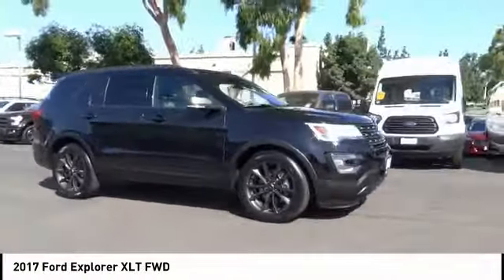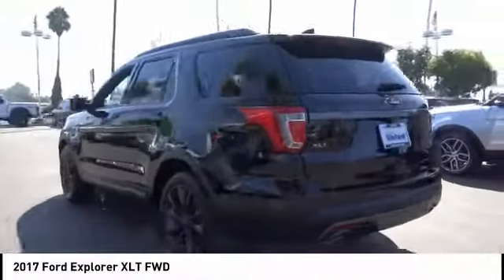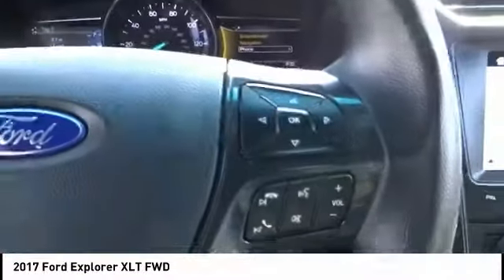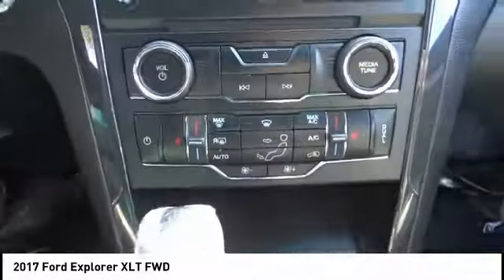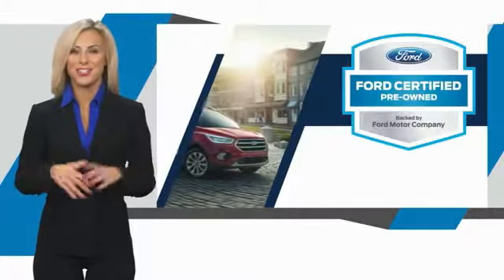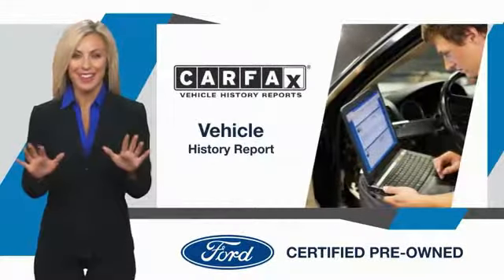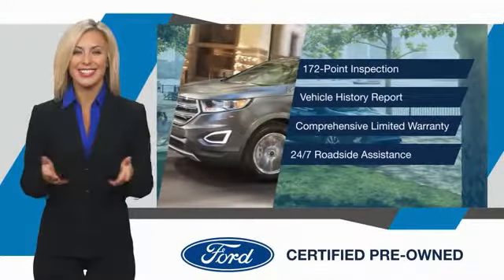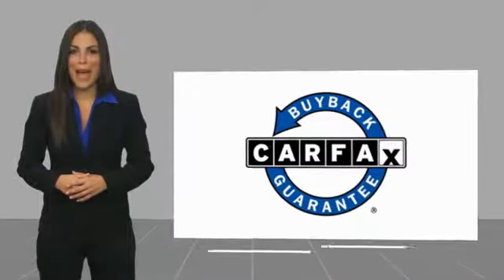2017 Ford Explorer ORANGE TUSTIN PLACENTIA FULLERTON ORANGE COUNTY 00P13513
2017 Ford Explorer XLT FWD

Villa Ford
2550 N. Tustin St.

VILLA FORD PROUDLY SERVICING ORANGE, TUSTIN, PLACENTIA, FULLERTON, ORANGE COUNTY, & SURROUNDING SOUTHERN CALIFORNIA LOCATIONS. THIS BLACK 2017 Ford EXPLORER IS EQUIPPED WITH A 3.5L 6-Cylinder SMPI DOHC, AUTOMATIC TRANSMISSION, AND RECEIVES AN ESTIMATED 17 City/24 Hwy MPG. CONTACT VILLA FORD AT TO SCHEDULE A TEST DRIVE AND TAKE THIS 2017 Ford EXPLORER HOME TODAY, OR VISIT OUR SHOWROOM CONVENIENTLY LOCATED AT 2550 N. TUSTIN ST. ORANGE, CA 92865. STOCK #: 00P13513 | 2017 Ford Explorer XLT FWD HEATED STEERING WHEEL AIR CONDITIONING POWER WINDOWS 2017 Ford EXPLORER XLT FWD RED TAG SALES EVENT!! Recent Arrival! CARFAX One-Owner. Previous Lease Return ~, Owners Manuel & 2 Keys~, Oil Changed, Filters Changed, Alignment, 2 Driver Configurable 4.2 Color LCD Displays, Auto-Dimming Driver's Sideview Mirror, Auto-Dimming Rear-View Mirror, Black Roof Rack Side Rails, BLIS Blind Spot Information System, Comfort Package, Dark Earth Gray Unique Door-Trim Panel Insert, Driver Connect Package, Dual-Zone Electronic Automatic Temperature Ctrl, Equipment Group 202A, EXPLORER Badge on Hood, EXPLORER Unique Branded Front Floor Mats, Forward Sensing System, Hands-Free Foot-Activated Liftgate, Heated Steering Wheel, Leather Heated Bucket Seats, Lower Bodyside Cladding Insert, Lower Door Trim, Lower Front & Rear Bumper Covers, Magnetic Met-Painted Grille Bars w/Mesh Insert, Perforated Leather-Trimmed Bucket Seats, Remote Start System, Sideview Mirror Caps, SYNC 3 Communications & Entertainment System, Voice-Activated Touchscreen Navigation System, Wheels: 20 x 8.5 Magnetic Met Painted 10-Spoke, XLT Appearance Package, XLT Technology Feature Bundle. Certified. Explorer XLT Clean CARFAX. Ford Certified Pre-Owned Details: * Includes Rental Car and Trip Interruption Reimbursement * Vehicle History * Limited Warranty: 12 Month/12,000 Mile (whichever comes first) after new car warranty expires or from certified purchase date * Warranty Deductible: $100 * Transferable Warranty * Powertrain Limited Warranty: 84 Month/100,000 Mile (whichever comes first) from original in-service date * 172 Point Inspection * Roadside Assistance GIANT USED CAR TENT EVENT GOING ON NOW ! ...ALL PRE-OWNED RED TAG WITH THE BIGGEST SAVINGS OF THE YEAR ONLY AT DAVID WILSON'S VILLA FORD. Shadow Black 2017 Ford FWD 6-Speed Automatic with Select-Shift 3.5L 6-Cylinder SMPI DOHC Awards: * 2017 KBB.com 10 Most Awarded Brands * 2017 KBB.com Brand Image Awards Reviews: * Plenty of high-tech features that are easy to STOCK #: 00P13513 | VIN: 1FM5K7D81HGA11998 | 2017 Ford Explorer XLT FWD HEATED STEERING WHEEL AIR CONDITIONING POWER WINDOWS Villa Ford